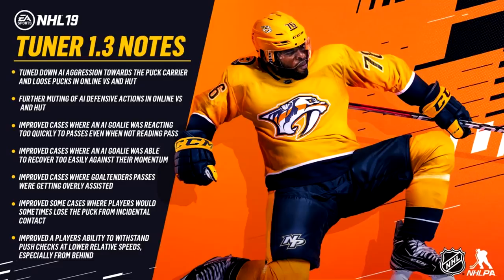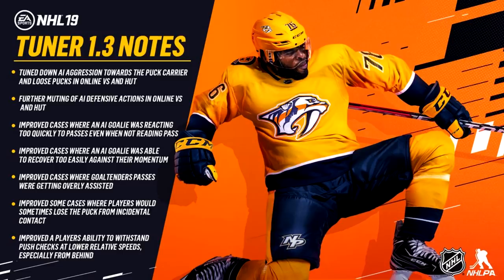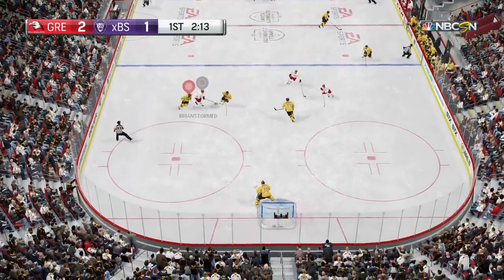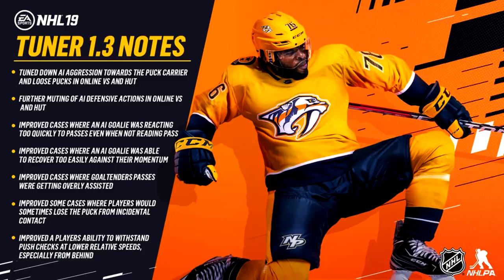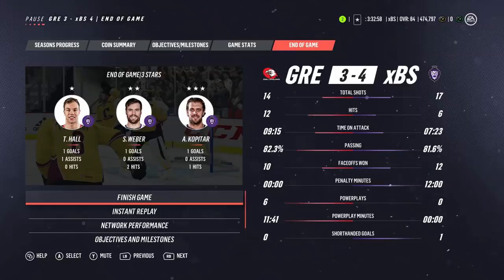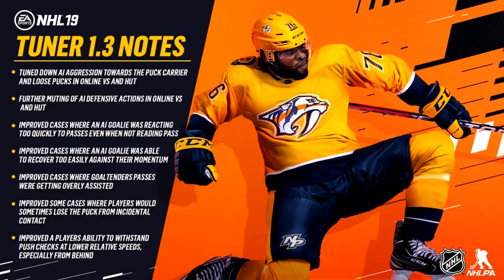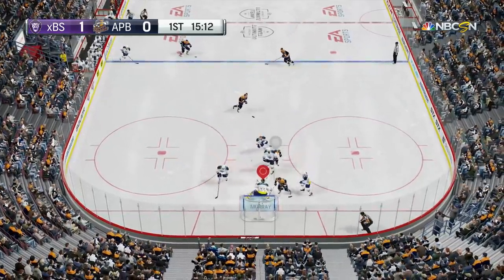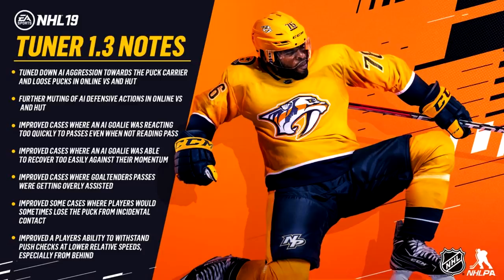IS THE GAME FIXED?! NHL 19 TUNER DETAILS! (October 24th)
The latest tuner in NHL 19 is LIVE as of October 24th. Lots of fixes pertaining to competitive NHL, is it a step in the right direction though? Will a patch be more beneficial for the community? Find out in this video.

What I feature on my channel:
Channel/Personal Info:
My actual name: Brian (who saw that coming?!)
Gamertag: Brianstormed
Currently Located: Boston, MA, USA

Equipment:
Console: XB1
Microphone: Audio-Technica AT2020USBi
Headset: Astro A40s (Smexy Neon Orange)
Capture Card: Elgato HD60

HUT Related:
Team Name: Brianstormed
Abbreviation: xBS
Home Jersey: Blue Noridques (Avalanche) jersey
Away Jersey: DEL's Krefeld Pinguine (White)
Camera: Classic